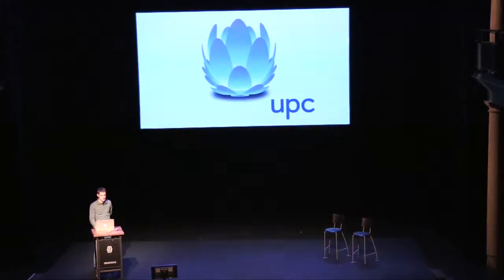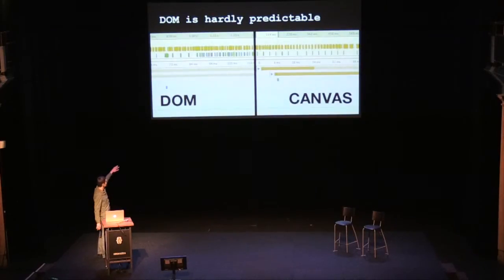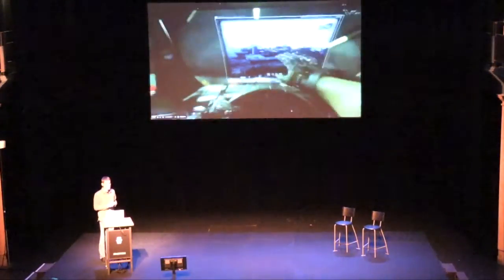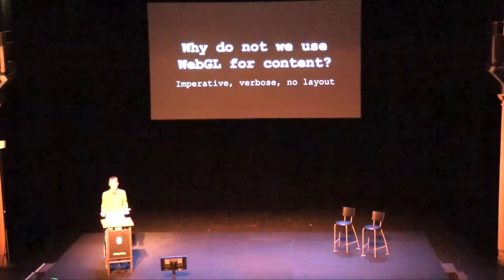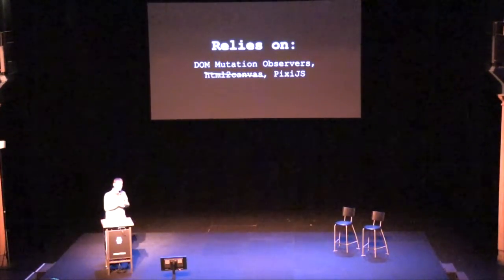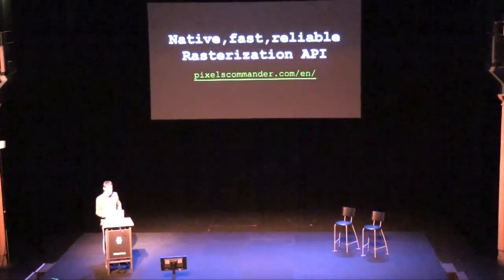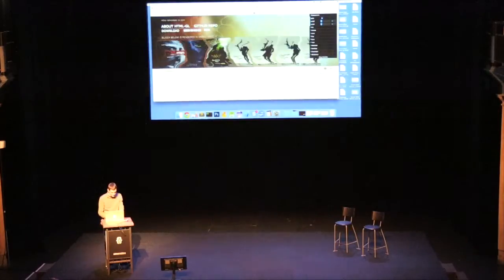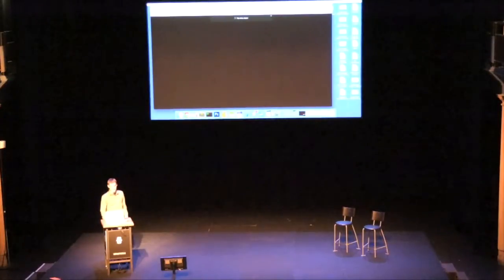HTML GL - Render HTML & CSS via WebGL For 60 fps and a bit of effects | PhoneGap Day EU 2015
HTML GL solves "the slow DOM problem" by creating WebGL representations of DOM elements and hiding actual DOM after. This speeds up HTML/CSS animations and transformations by using 3D hardware acceleration and allows to apply OpenGL effects as modern 3D games have. Also will shed some light on approaches being developed in UPC for getting highest performance on mobile and TV devices.

Denis Radin
Front-end Engineer, Liberty Global